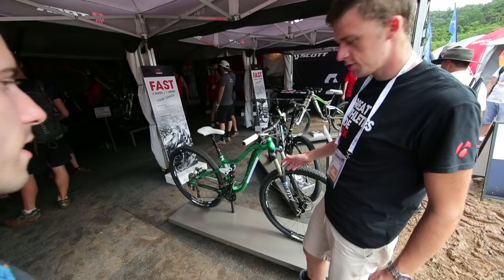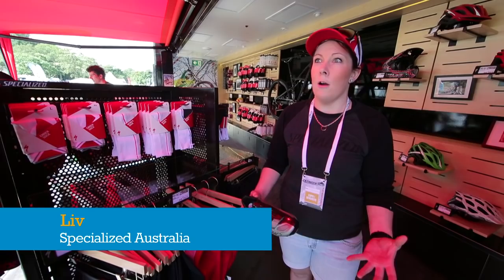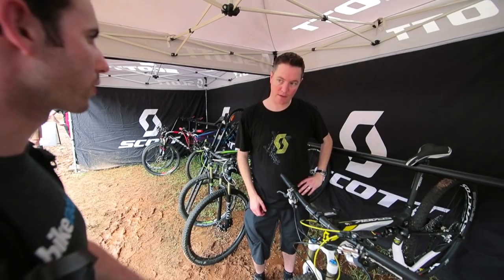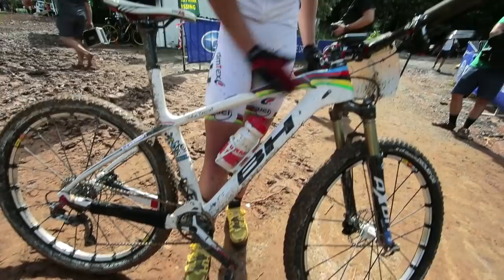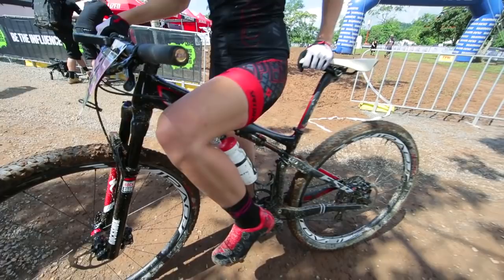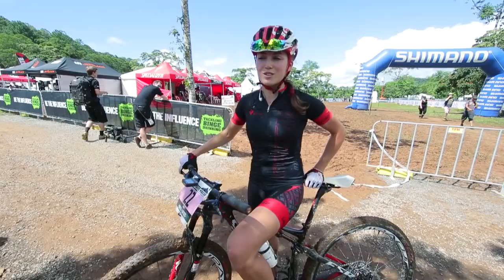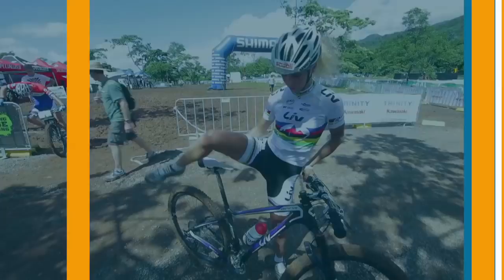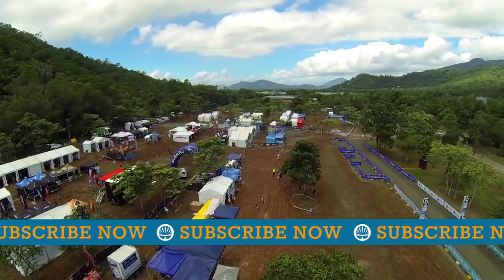Tech Talk - Womens XC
We talk to Jolanda Neff, Julie Bresset and Kate Courtney and take a closer look at the range of womens XC bikes at the Cairns round of the UCI World Cup